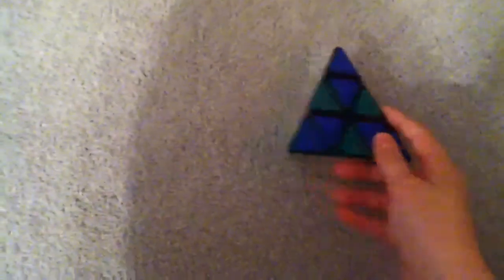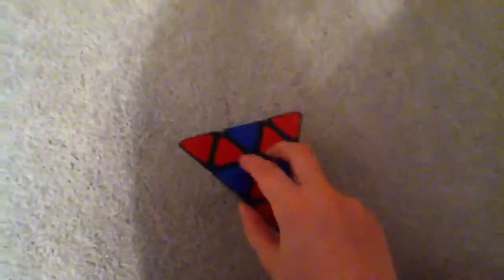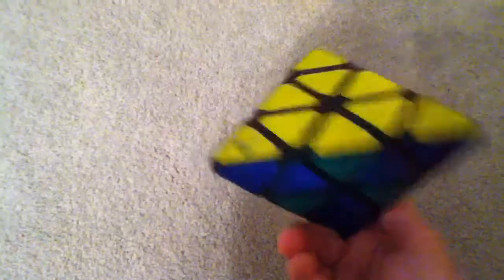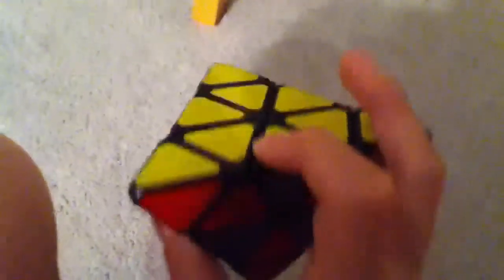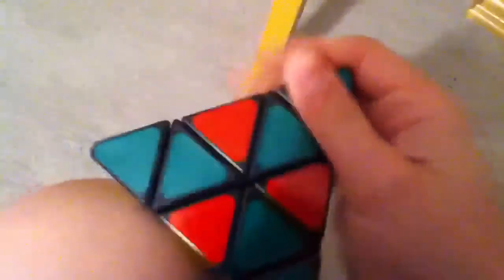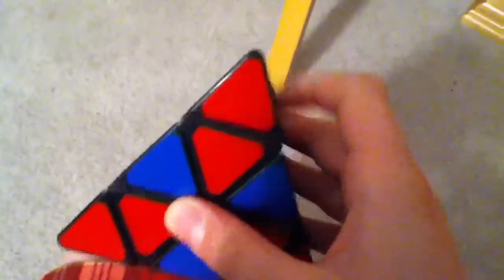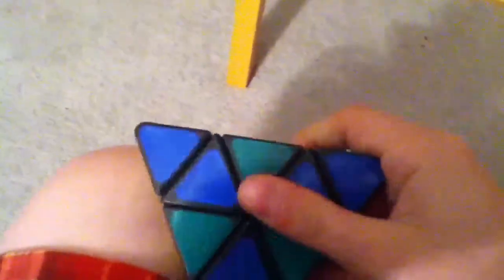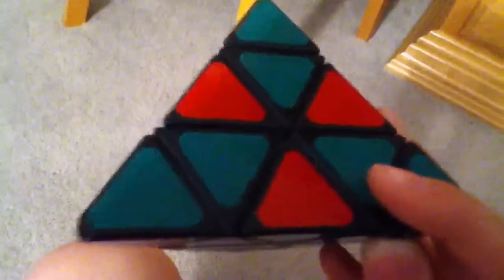Checkerboard Pattern on a Pyraminx?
This is what chezzits11 discovered.